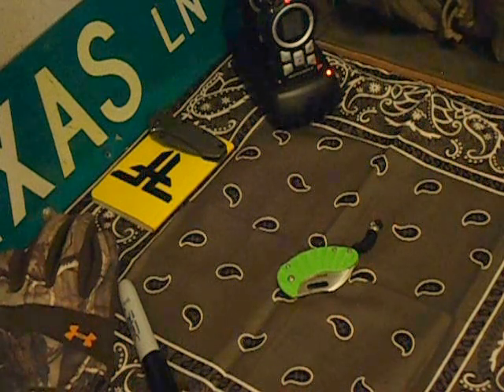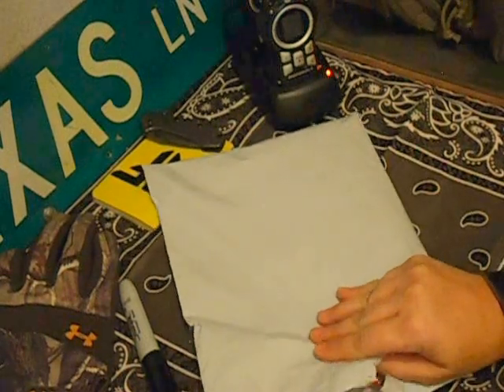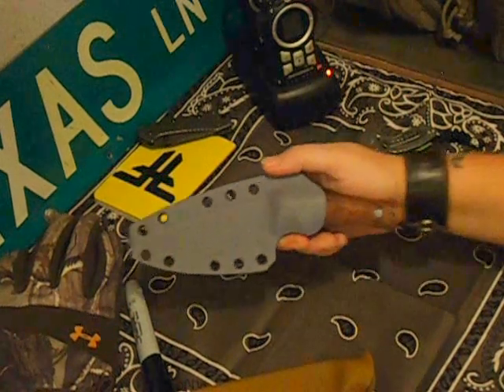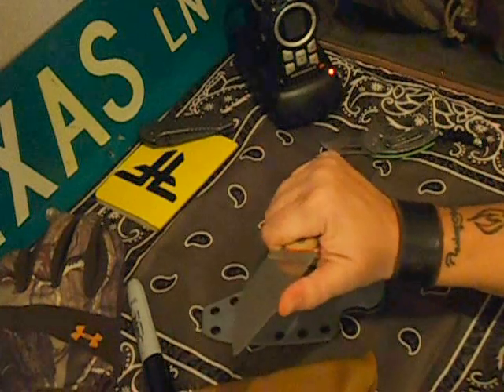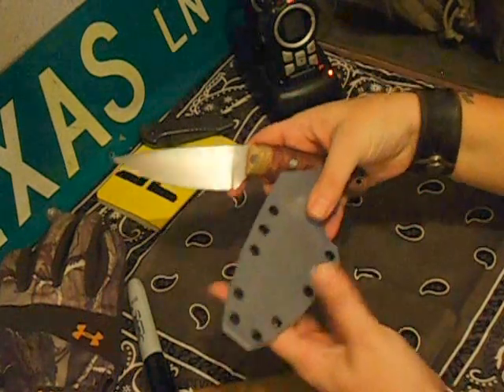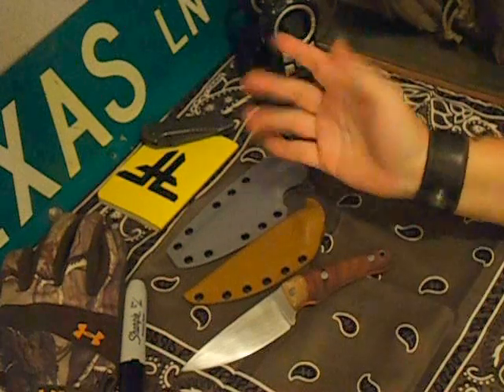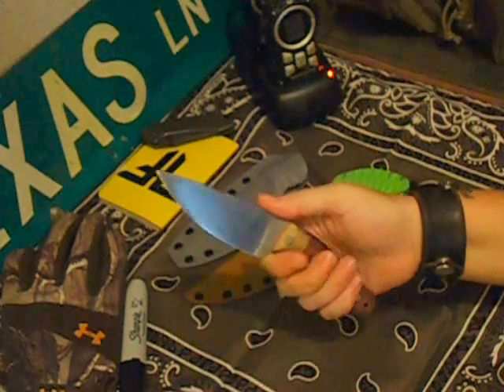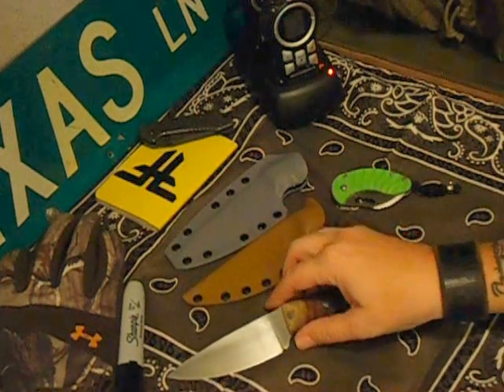Gavko Raptor & Channel Update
Check out the amazing Gavko knife that just arrived... Plus I ramble on about a few other things.